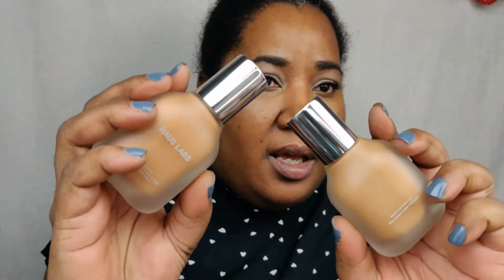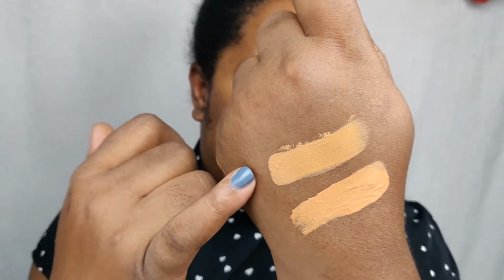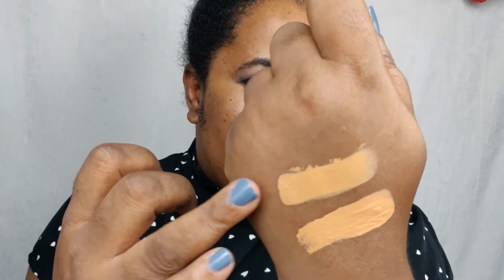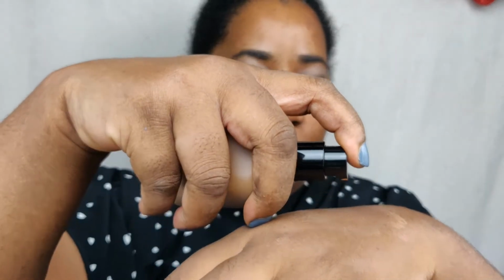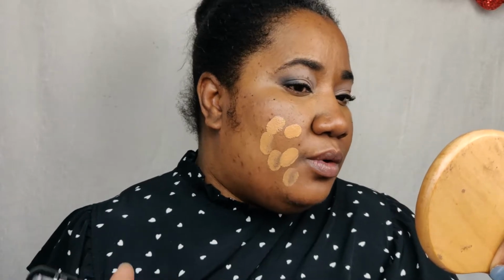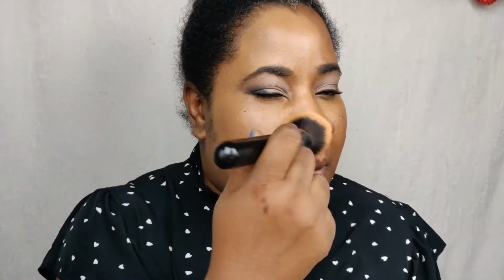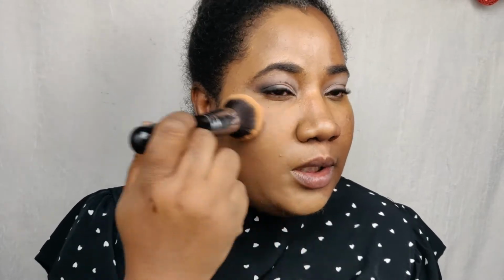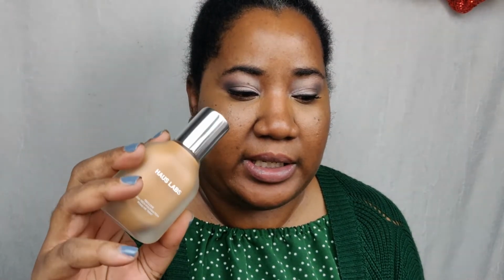Hauslabs Triclone Skin Tech Foundation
Upload days Tuesday & Thursday!

MY FOUNDATION SHADES:
Chanel Foundations BD91 - 101
(Le Teint Velvet BD95. Les Beiges Hydration & Longwear BD101)
Sisley Paris Foundations 4+ Cinnamon
Guerlain Foundations 4/4.5W + 5W (matte formula)
Givenchy Prism Libre Skin-Caring Glow Foundation 370W
Givenchy Prism Libre Skin-Caring Matte Foundation 370W
Shiseido Synchro Skin (Matte&Luminous) 440 Amber
Westman Atelier Vital Skin Foundation X.5
Valentino Very Valentino Foundation DN2